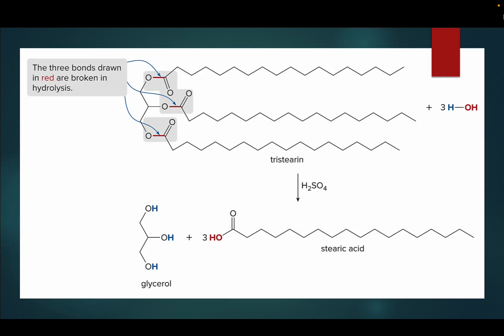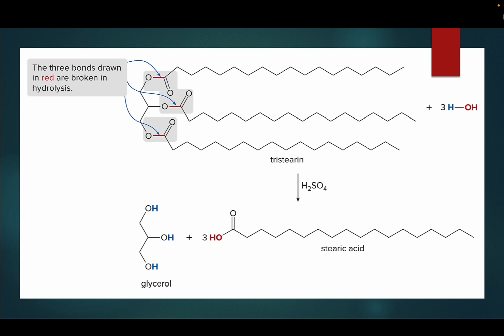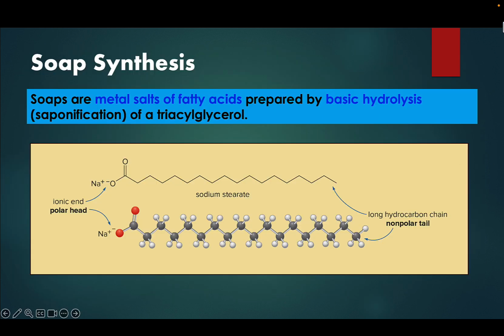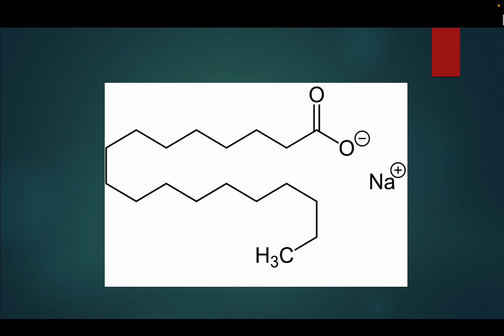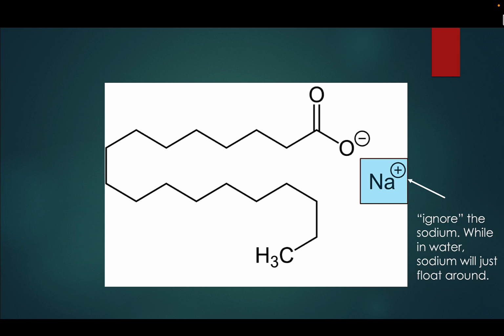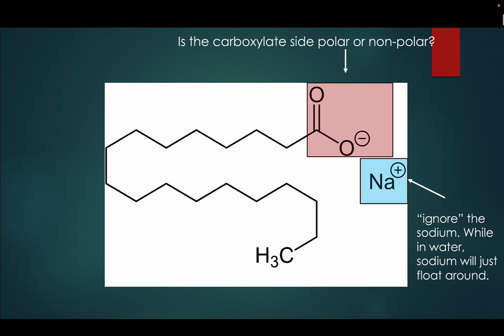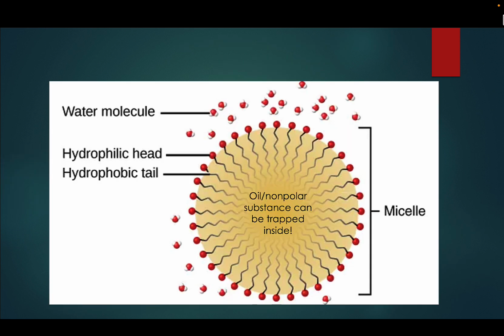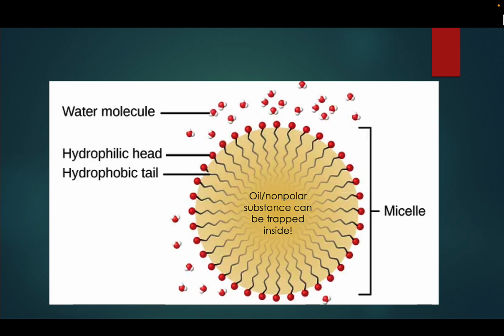Module 8 Video 4 - CHEM105